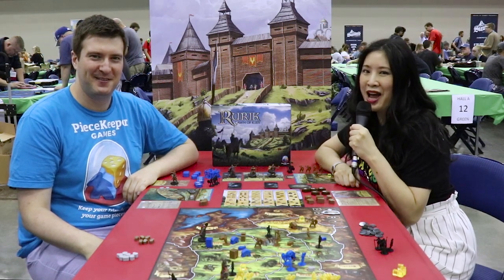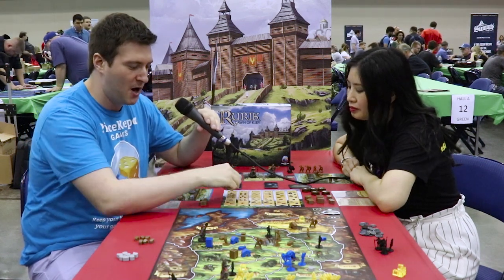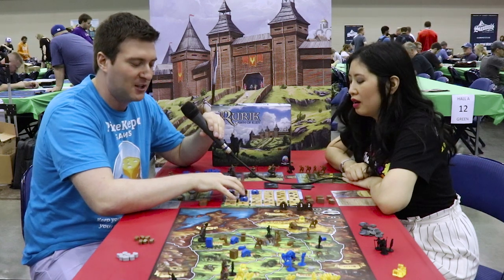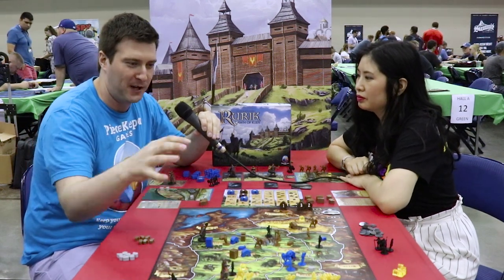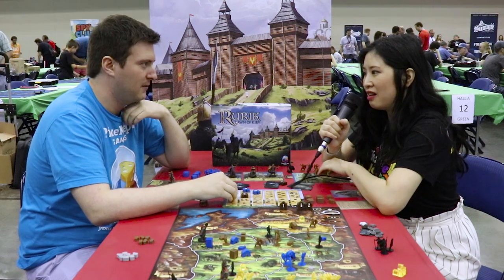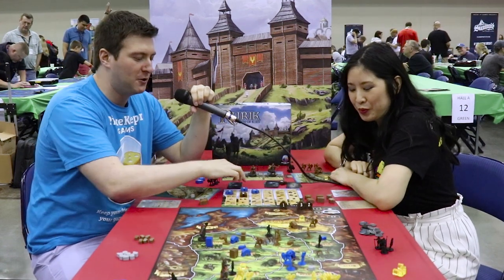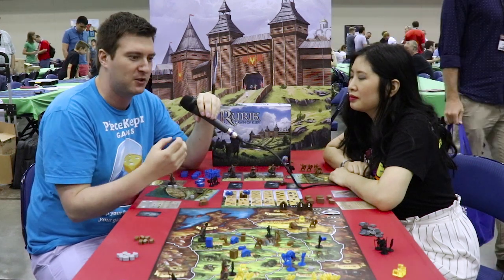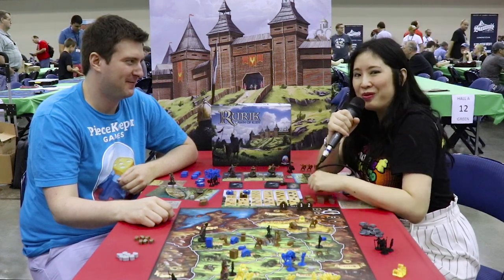Rurik: Dawn of Kiev Strategy Tips with John Brieger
We asked John to give us some quick strategy tips about Rurik: Dawn of Kiev! John Brieger has worked on Rurik: Dawn of Kiev as a board game developer.

Rurik: Dawn of Kiev is designed by Stan Kordonskiy and it is published by Piecekeeper Games.